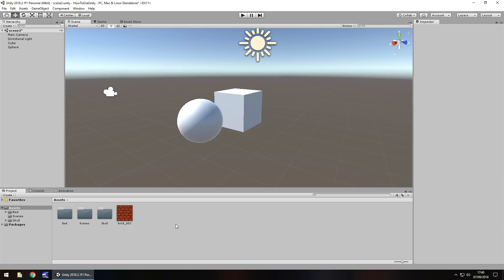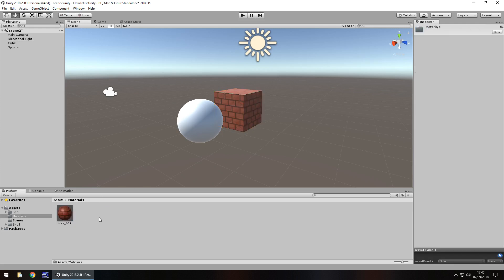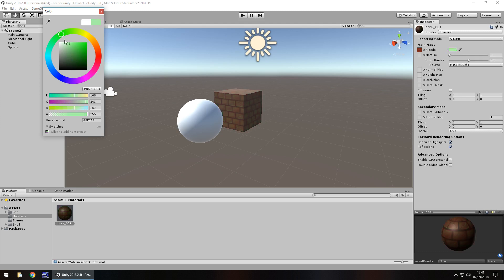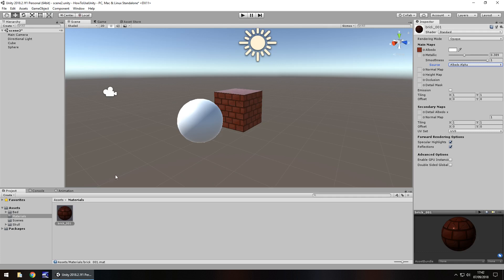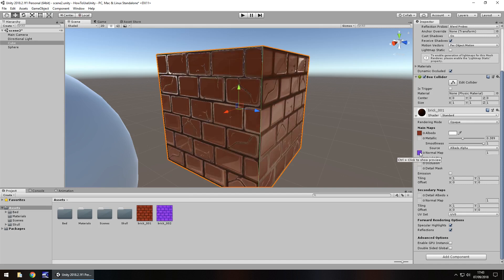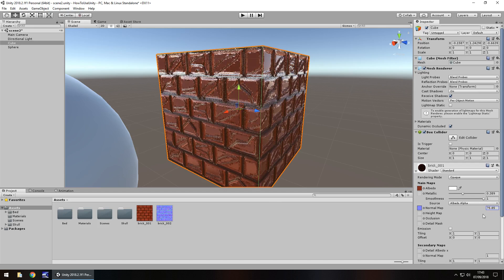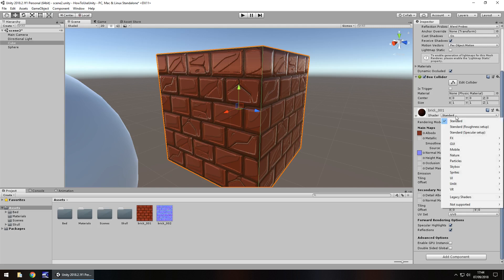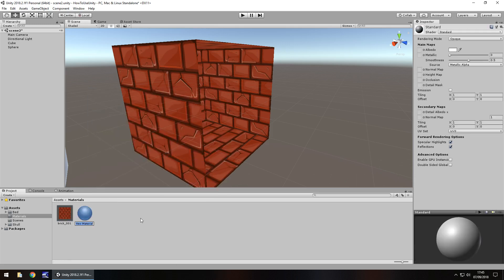USING TEXTURES & MATERIALS | HOW TO USE UNITY 3D | UNITY BASICS FOR BEGINNERS #08/25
Unity Tutorial exploring how textures and materials work and are applied to objects. This will work in all versions of Unity including 2018.3

Who Is Jimmy Vegas?